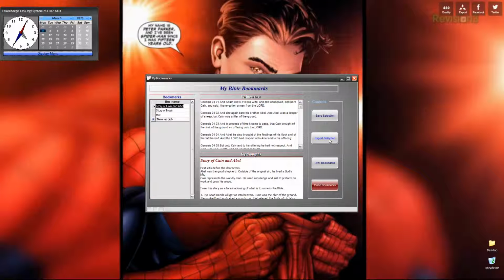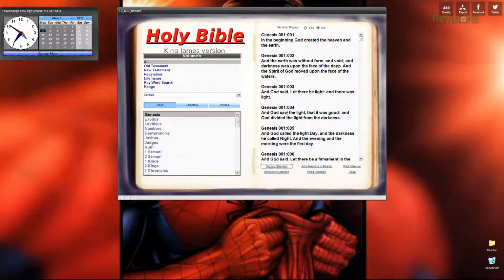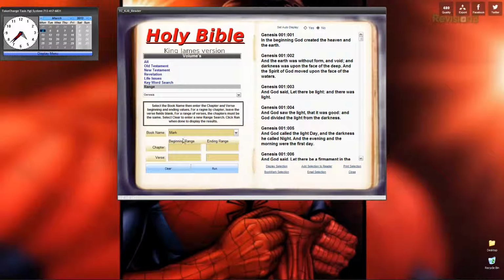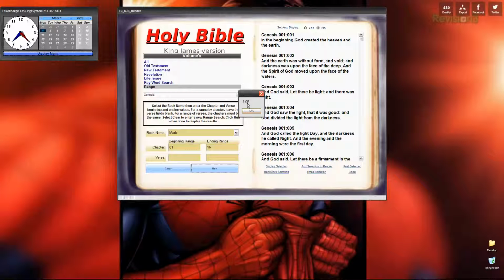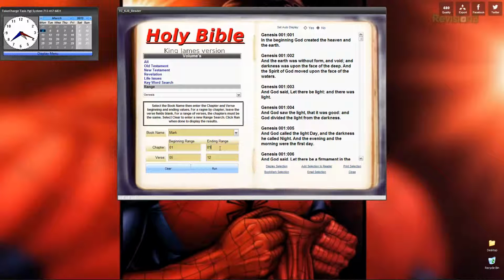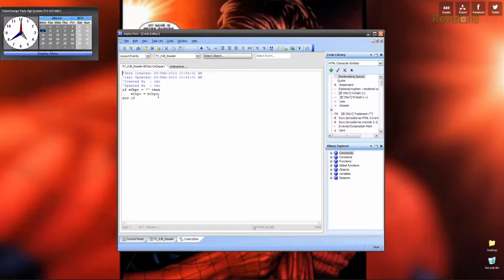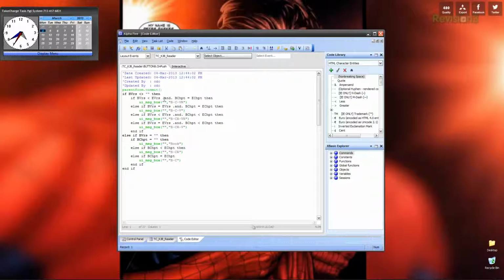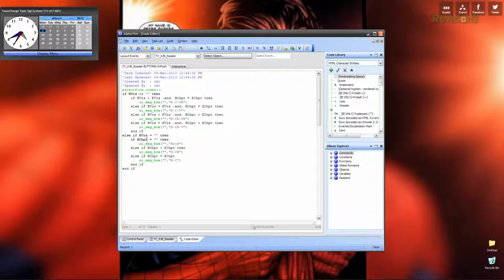KJB Lesson 5 Code Branching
Today's lesson is about code processing in xBasic based on user choices. For our example we have created an open ended search feature in our King James Bible Reader. Based on the user's input into the search fields, the code branches and searches the correct table for the requested bible verses. Sit back, relax and enjoy the show.